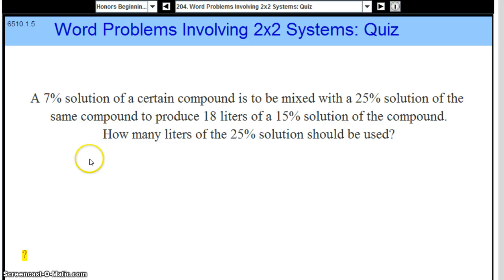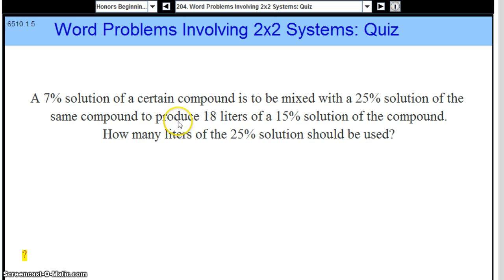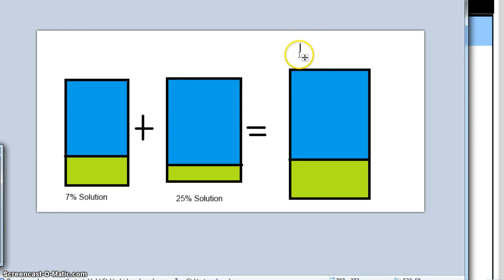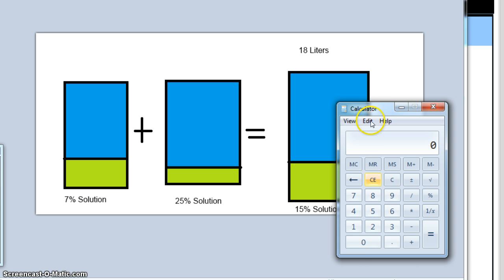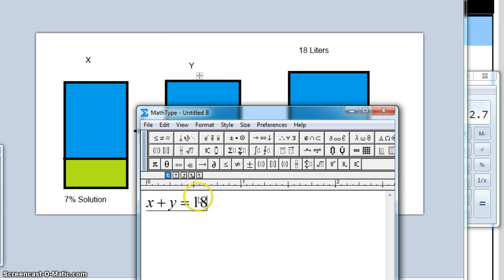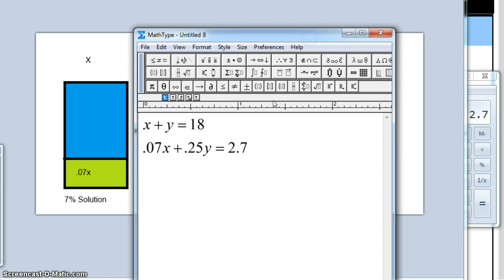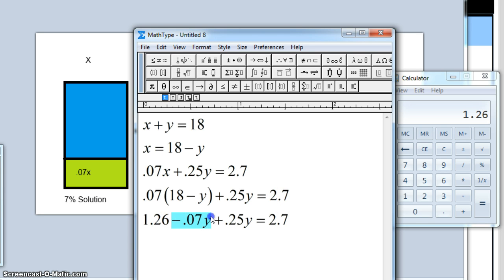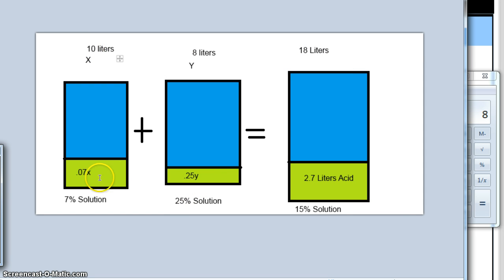6510.1.5 Word Problems 2x2 Systems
6510.1.5 Word Problems 2x2 Systems